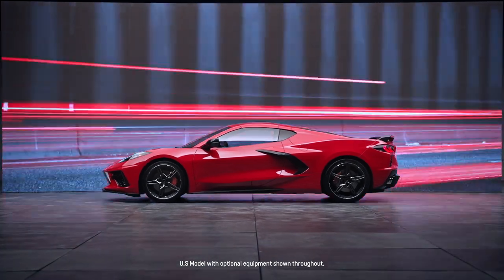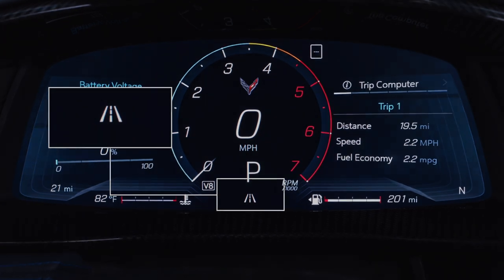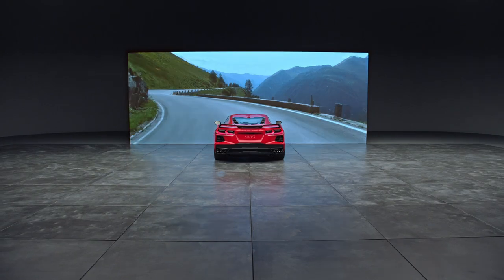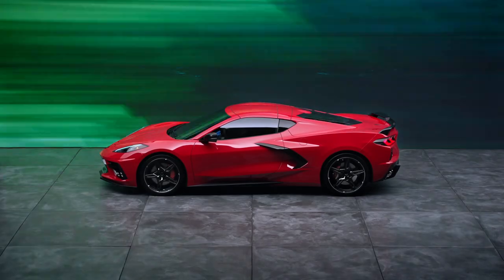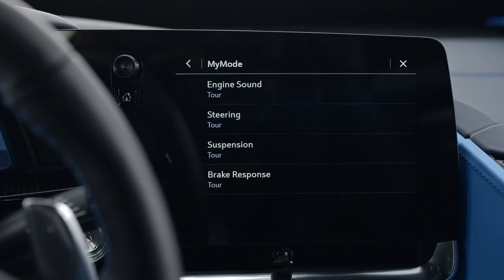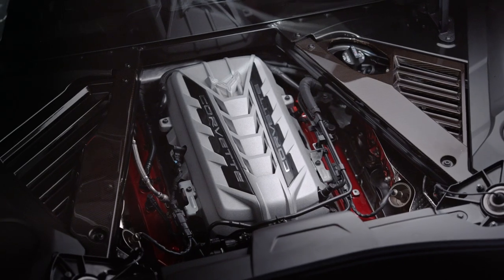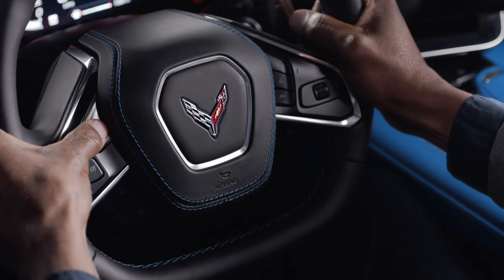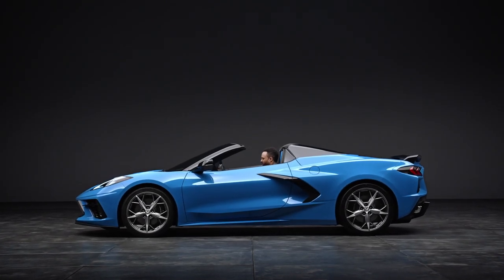Accelerated Preparation: Driver Modes | Chevrolet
How you drive is just as important as what you drive. The Driver Mode Selector is standard on all trims and allows you to choose from preset Weather, Tour, Sport and Track Modes as well as the more customizable MyMode. There’s also Z-Mode, which allows you to personalize almost every aspect of your driving experience.